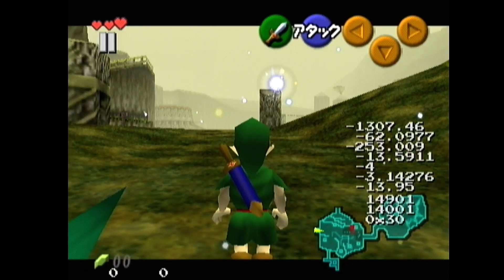Tips for Successful WESS Escape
Summary:
-Having a weapon in hand can allow you to clip on frames that would otherwise fail no matter what direction you hold.
-Having a weapon in hand and also using analog up can allow you to have two frames to press A to clip after killing ESS.

Basically always use up, not neutral, and always have a weapon in hand if you have one.